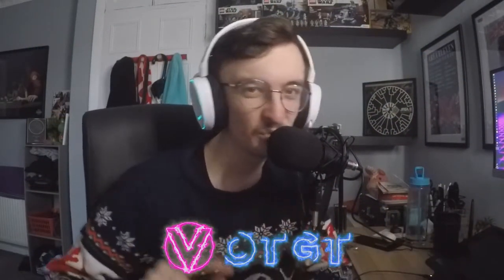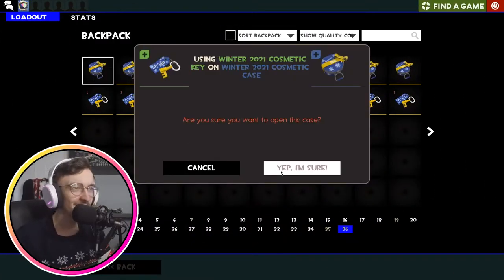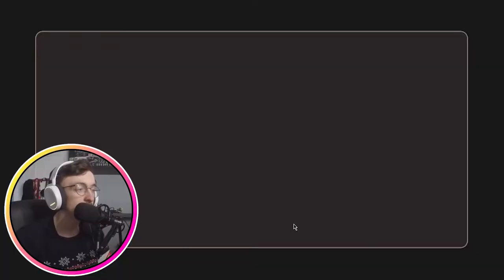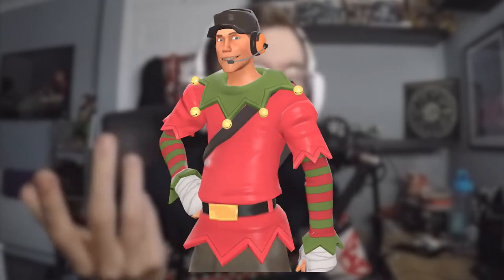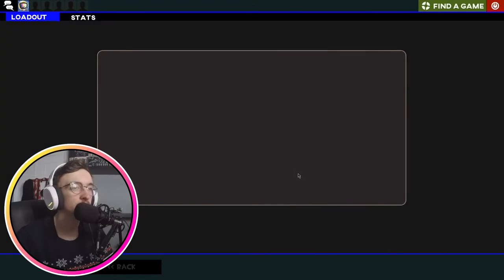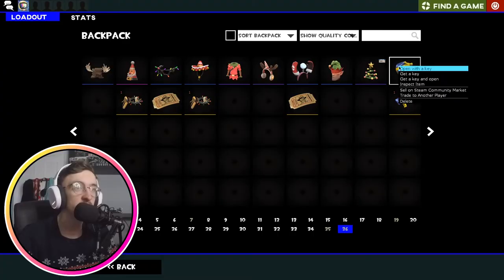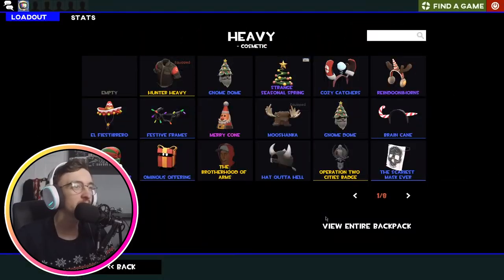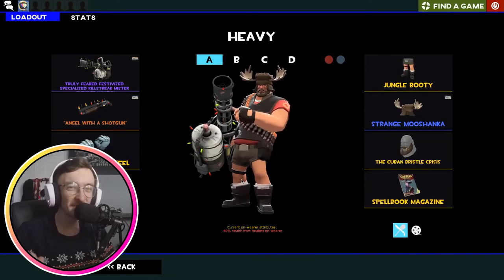[TF2] A very ❄️FESTIVE❄️ Smissmas unboxing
While I personally think this is a weak cosmetic case it does have a couple nice hats that I like. I'd also like to thank the people over at Mannco.store for sending me some of these cases as a part of a Christmas giveaway. Enjoy :D

🎵Outro Song🎵
🎶Call Me Sachi · Andreyun